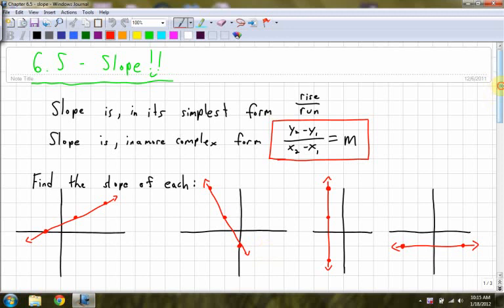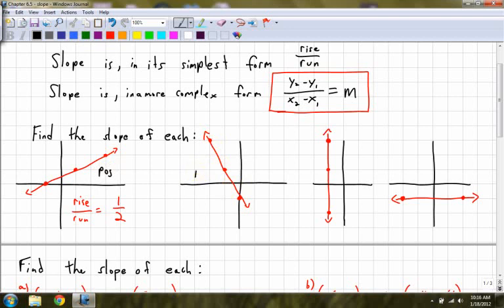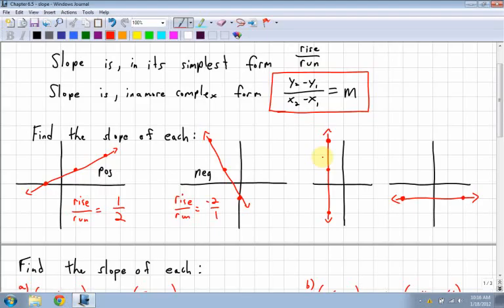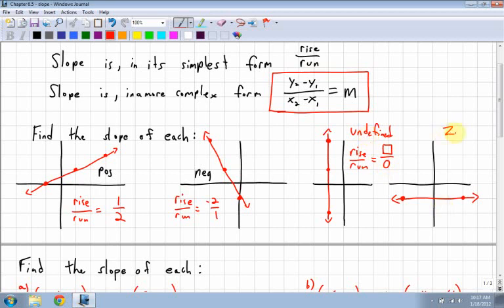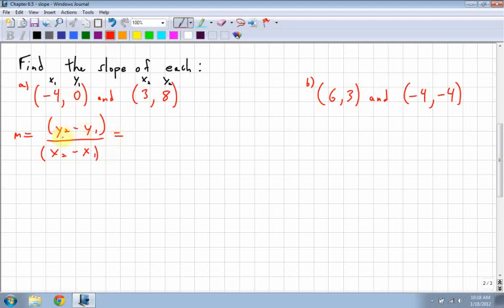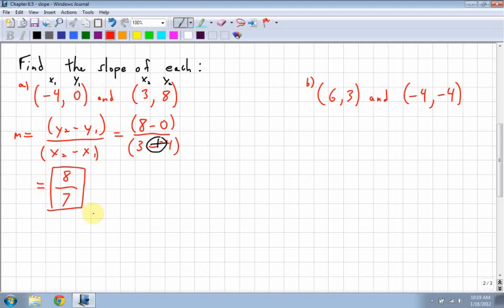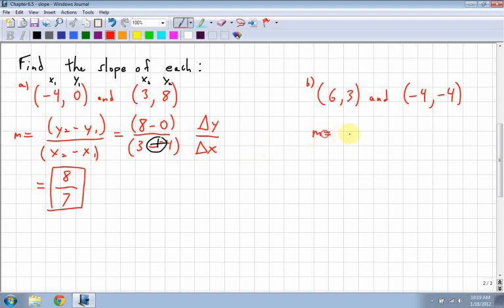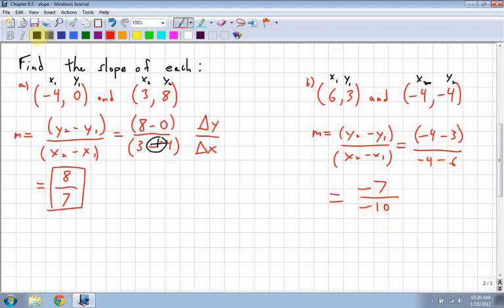Foundations of Math and Pre-Calculus 10 Section 6.5 Slope